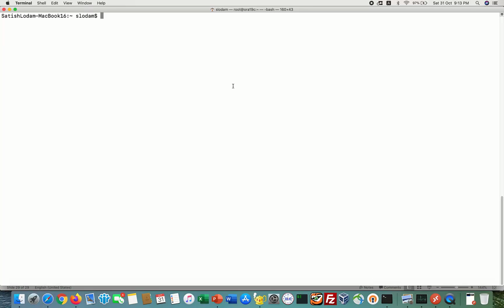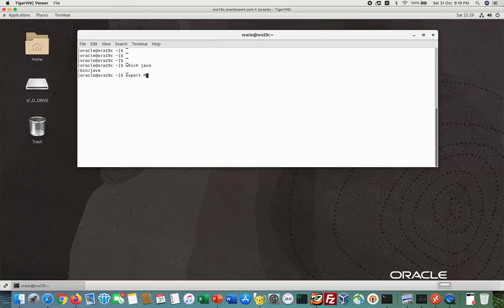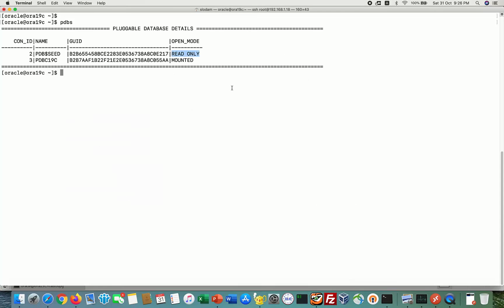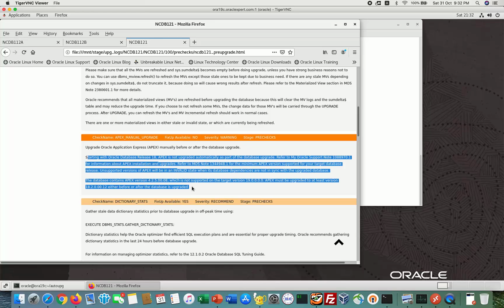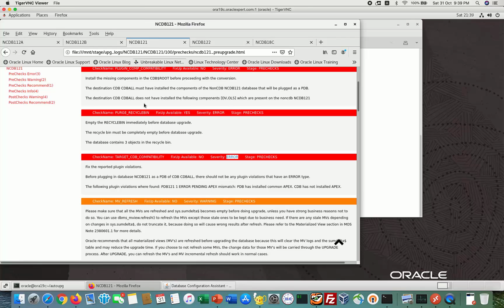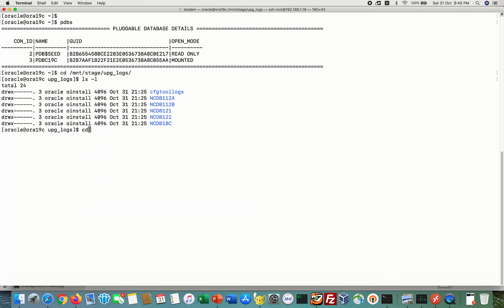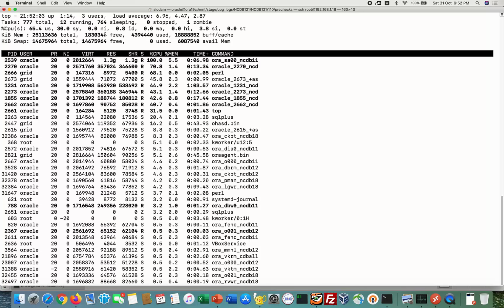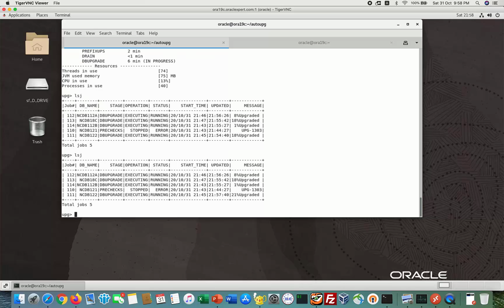Oracle Database AutoUpgrade 19c Demo (Part 2 of 5)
Oracle Database AutoUpgrade Utility can upgrade many Oracle databases at once to Oracle 12.2, 18c or 19c depending on your requirement without manual intervention. Apart from doing Oracle database upgrade, it can analyse the database before upgrades, fix-up any non-compliances/problems, upgrade the databases and perform post upgrade tasks all using a single command. AutoUpgrade can also help you upgrade from lower version NON-CDB architecture to higher version of PDB as part of the integrated upgrade process.
In this demo, I'm going to upgrade 5 Oracle databases of various versions to 12.2 and to 19c and that too using a single command.
1. NDCB112A (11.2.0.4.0) database will be upgraded to 19c as a PDB.
2. NCDB112B (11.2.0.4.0) database will be upgraded to 12.2 retaining the name to non-CDB architecture.
3. NCDB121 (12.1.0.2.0) database will be upgraded to 19c as a PDB.
4. NCDB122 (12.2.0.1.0) database will be upgraded to 19c as a PDB.
5. NCDB18c (18c) database will be upgraded to 19c as a PDB.